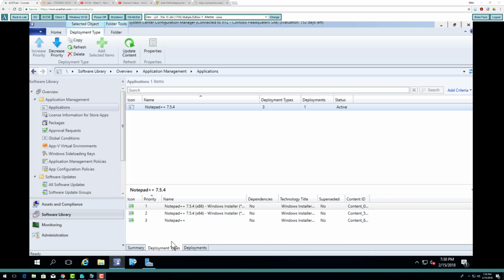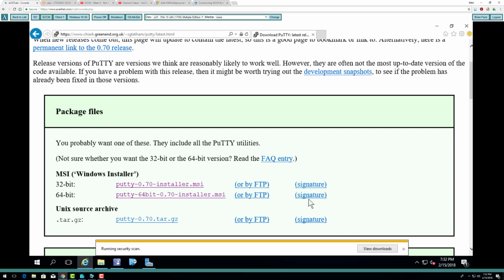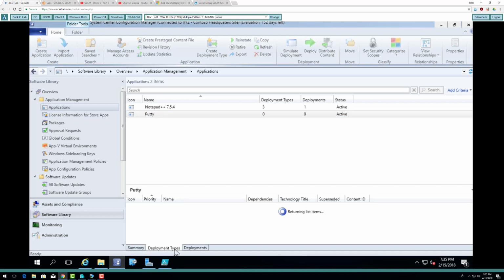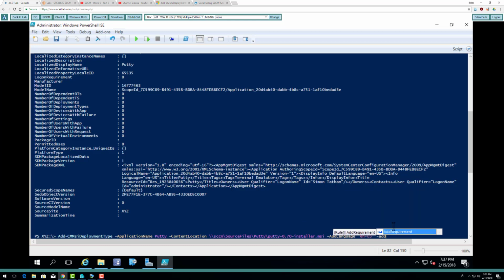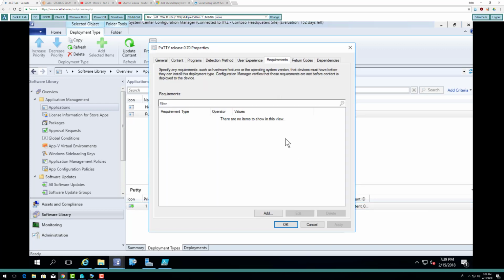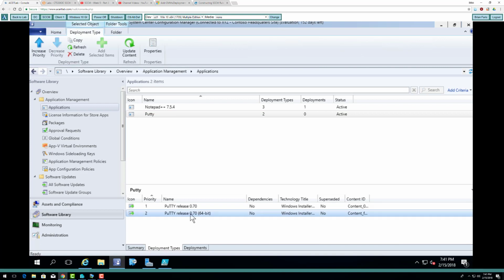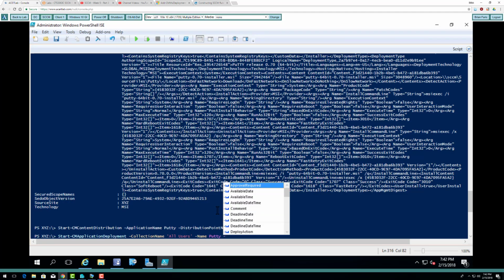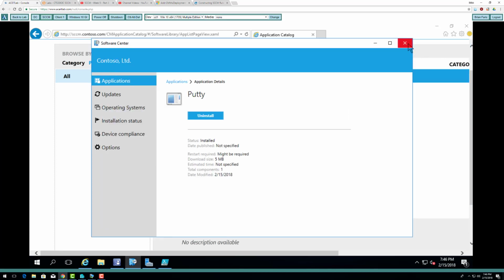SCCM - Week 5 - Part 4